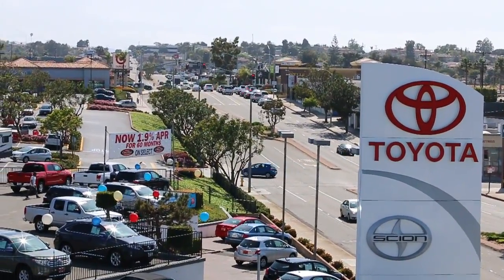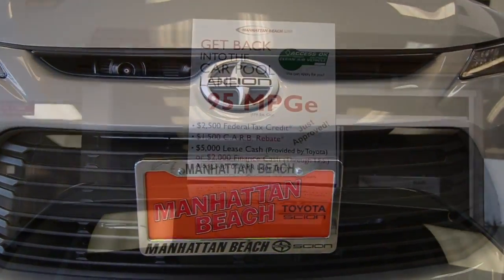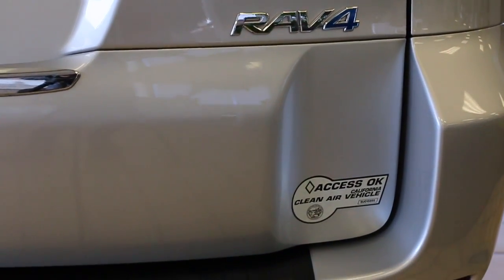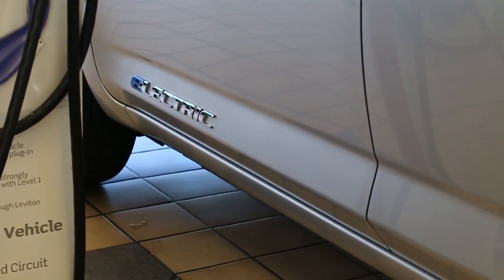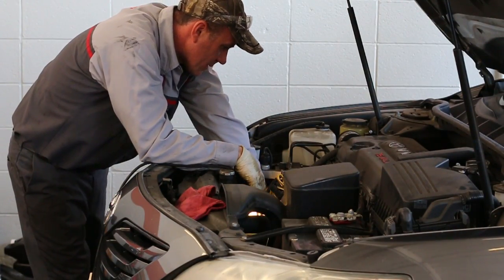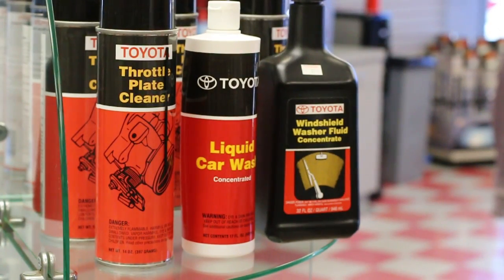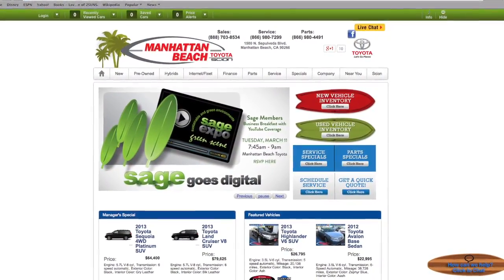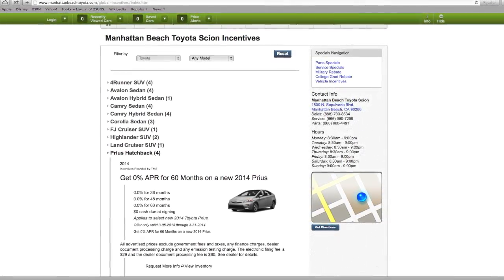Toyota & Used Car Dealership in Manhattan Beach, California - Manhattan Beach Toyota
Manhattan Beach Toyota Scion is committed to customer service and satisfaction. Manhattan Beach Toyota Scion is an auto dealership that provides new and used Toyotas and Scions as well as Toyota vehicle maintenance and accessories. We serve Los Angeles, Torrance, Santa Monica, Hawthorne, Redondo Beach and Marina Del Rey.

Visit Manhattan Beach Toyota Scion at 1500 N. Sepulveda Blvd., Manhattan Beach, CA, or call to reach our wonderful staff.